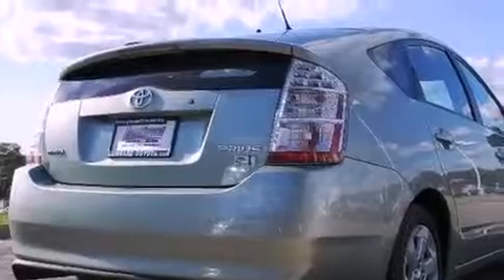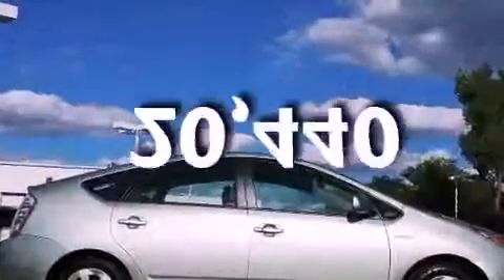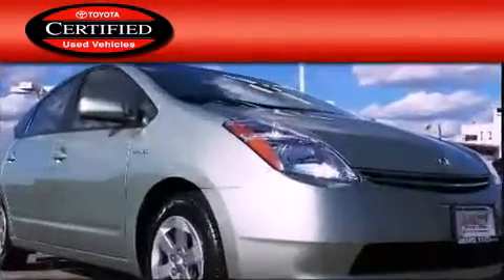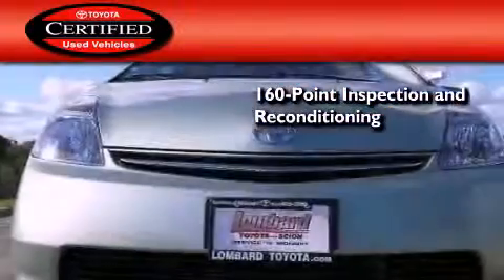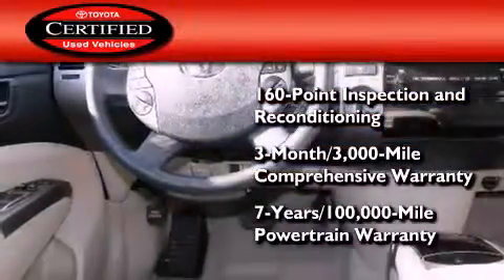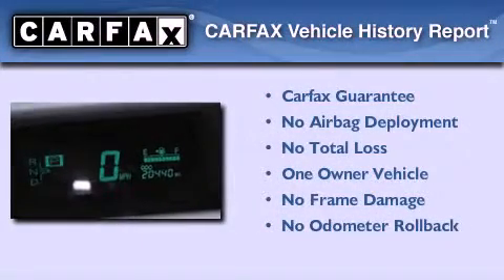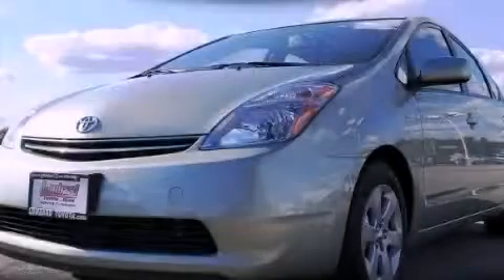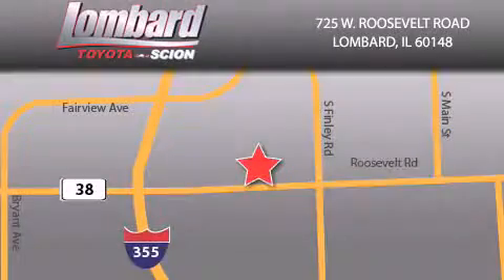2009 Toyota Prius Certified IL Lombard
Year : 2009

 Make : Toyota

 Model : Prius

 Engine : 1.5L

 Trans . : Variable

 Exterior : Silver Pine Mica

 Miles : 20,440

 Interior : Bisque

 Lombard Toyota

 725 W. Roosevelt Road

  , IL 60148